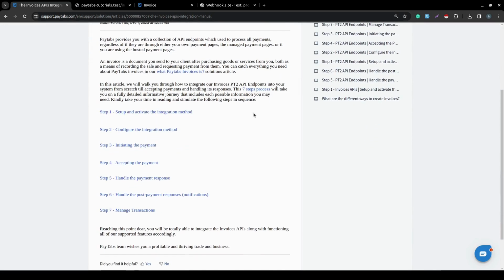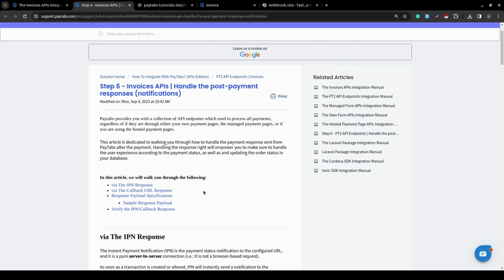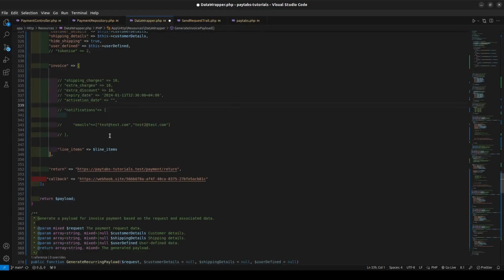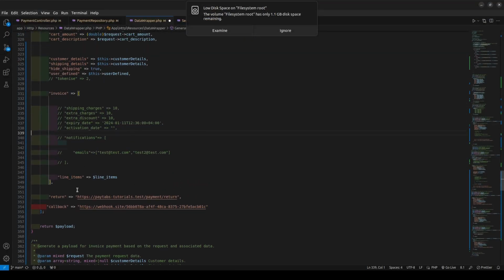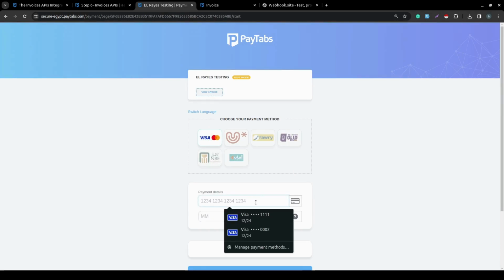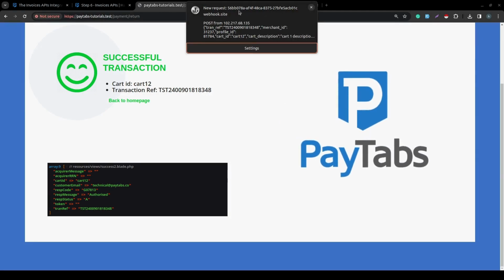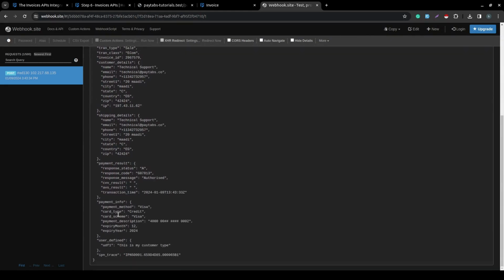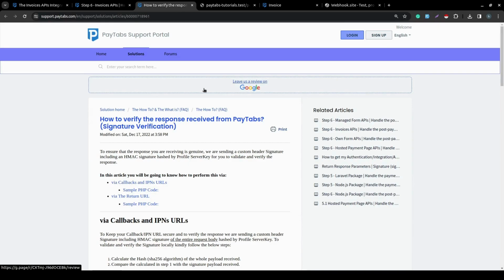INTEGRATIONS: Step 6 - Invoices APIs | Handle the post-payment responses (Callback)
In this video, we are going to walk you through how you can handle the post-payment responses through our callback parameter.

You should know that PayTabs offers multiple ways of receiving your transactions responses, you can check the below article to learn more about them.

o Step 6 - Invoices APIs | Handle the post-payment responses (notifications)

o What are the Five (5) ways of receiving transaction response?

o What is the Return URL vs the Callback URL?